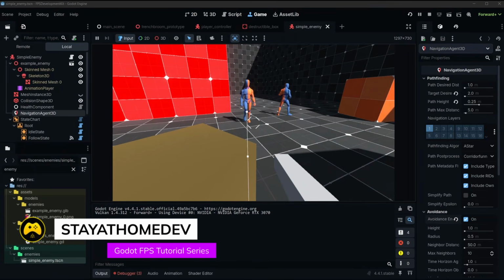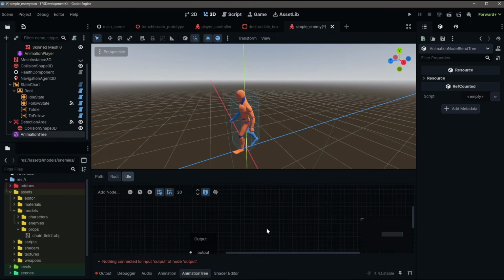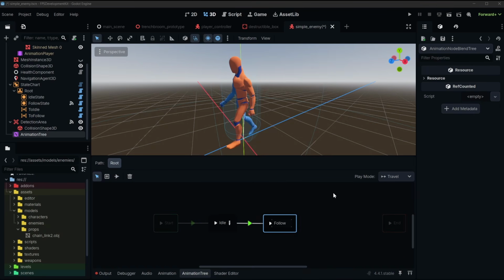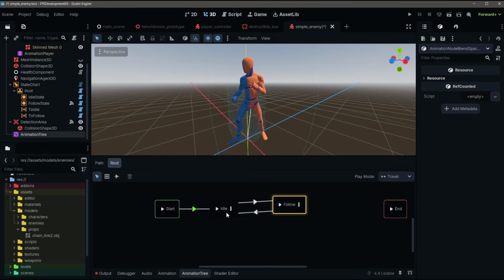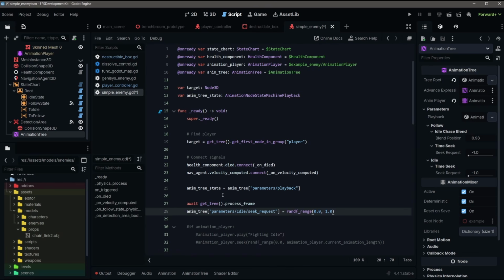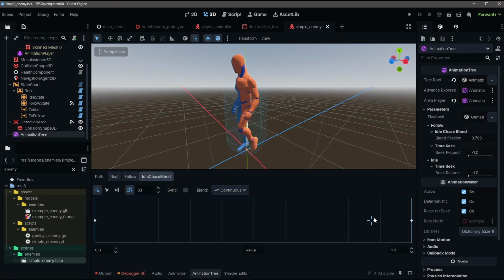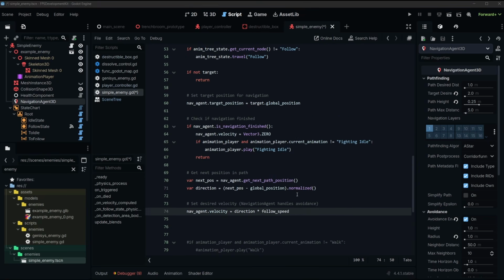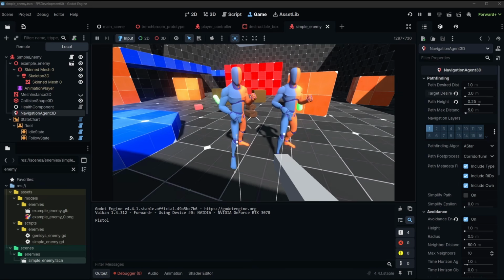Advanced Enemy Animations - Godot FPS Series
In this episode, you'll setup a more advanced animation system using the AnimationTree node that allows for animation states, complex logic, and blending.

CHAPTERS

0:00 Introduction to Animation Tree
0:41 Setting Up the State Machine Root
1:30 Creating the Idle Blend Tree
2:15 Using TimeSeek for Animation Randomization
4:02 Adding the Follow State and Transitions
5:09 Configuring the 1D Blend Space
6:50 Scripting Animation Tree Access
9:11 Controlling State Transitions via Code
11:17 Blending Animations Based on Velocity
12:45 Acceleration and Navigation Logic
14:34 Get Source Files on Patreon